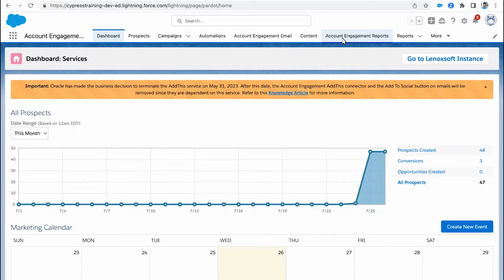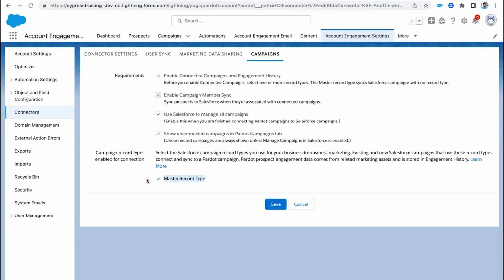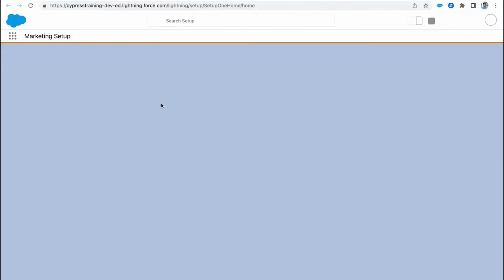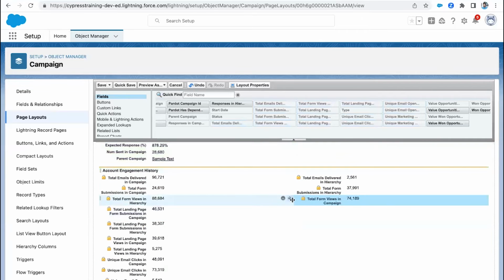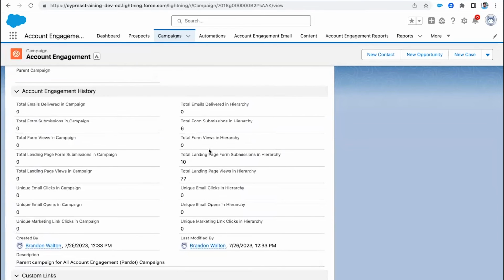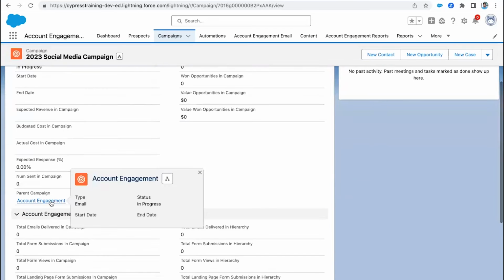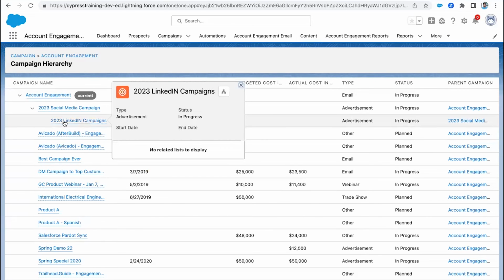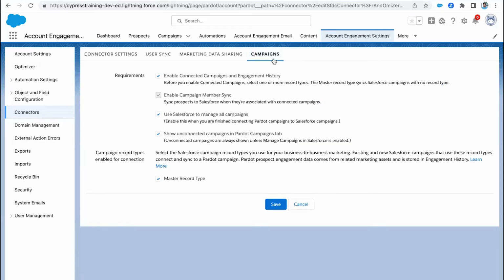Salesforce Marketing Champion Tips: Campaign Management in Account Engagement (Pardot)